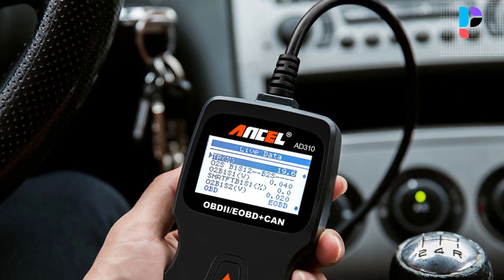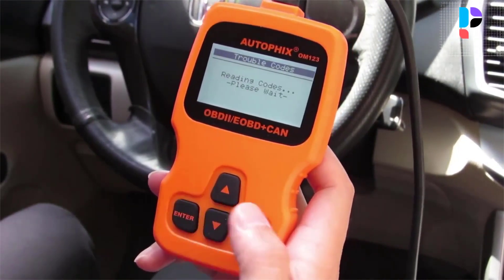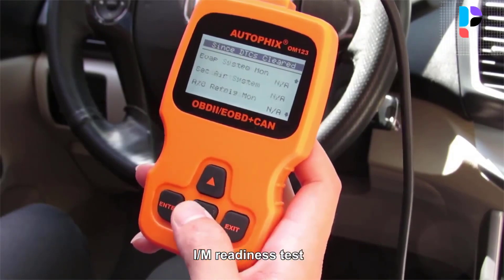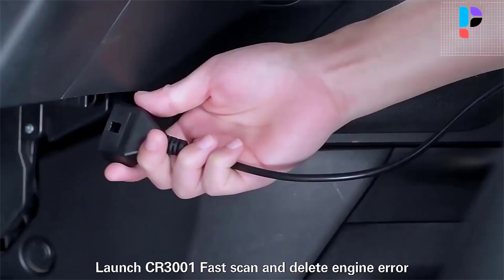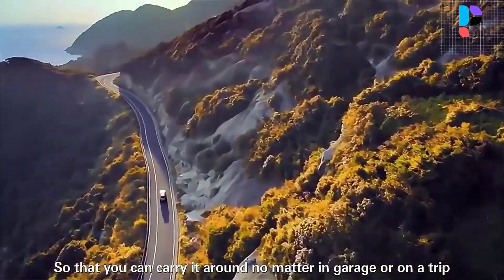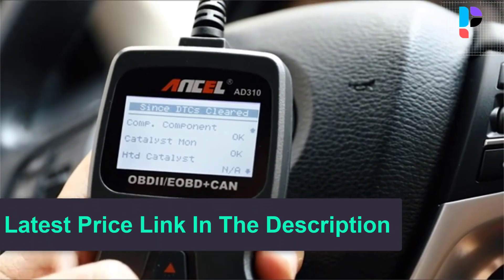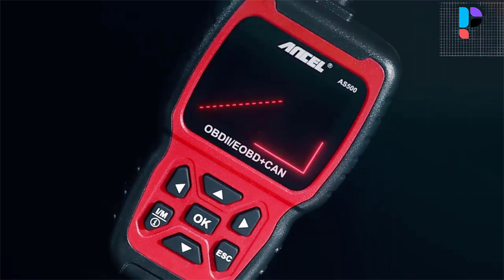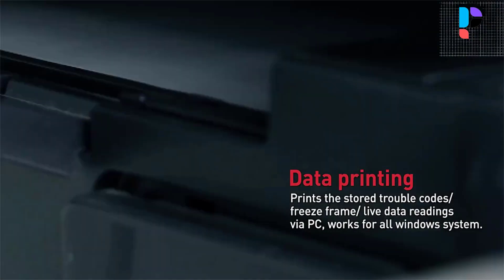✅ Top 5 Best OBD2 Scanner Under $50 In 2024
In this video, we make a new research on the Top 5 Best OBD2 Scanner Under $50.
This is the Best OBD2 Scanner Under $50 review.
Best time for buying your first OBD2 Scanner Under $50.

✅ 5.Autophix OM123 OBD2 Scanner

✅ 4.LAUNCH X431 CR3001 OBD2 Scanner

✅ 3.Ancel AD310 Car Diagnostic Tool

✅ 2.LAUNCH Creader V+ OBD2 Scanner

✅ 1.Ancel AS500 OBD2 Scanner

Top 5 Best Fiber Optic Splicing Machine